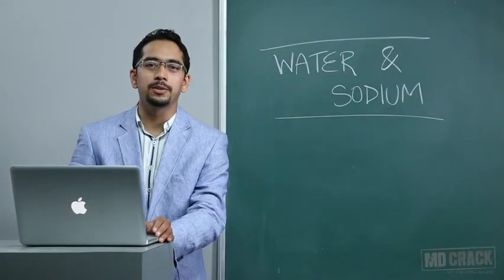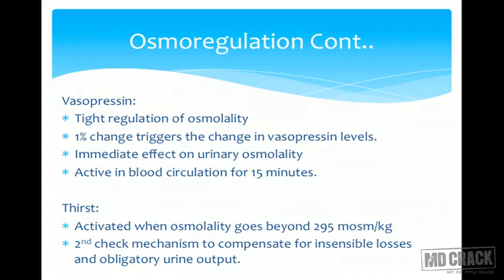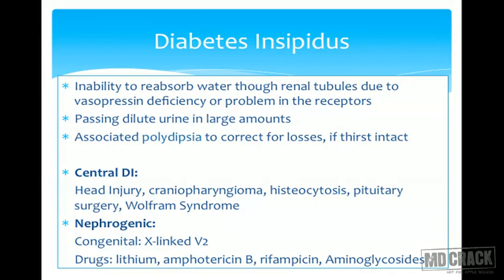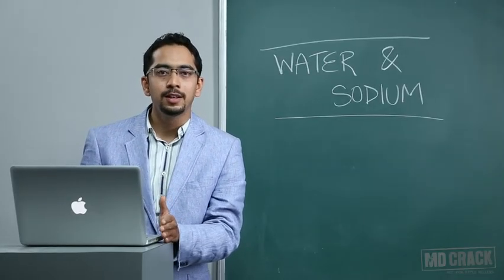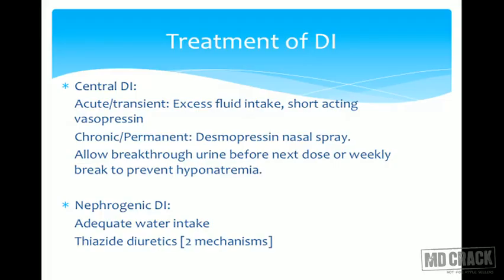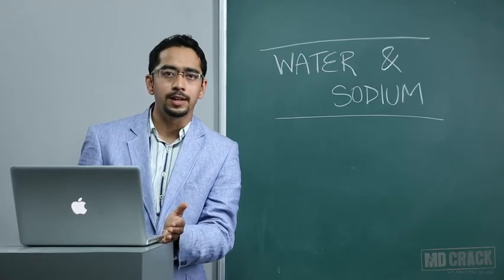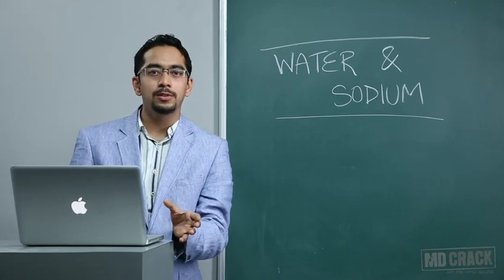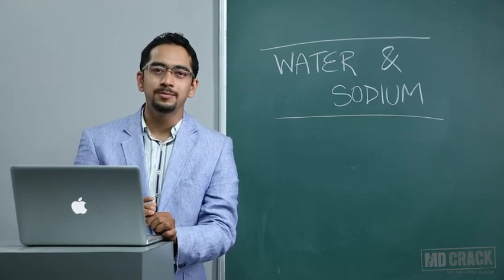Water And Sodium Balance